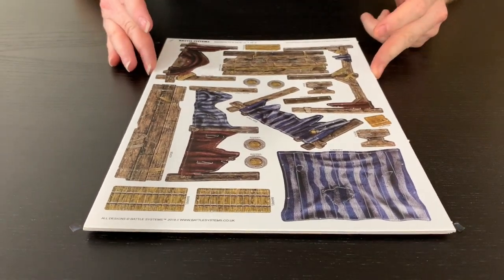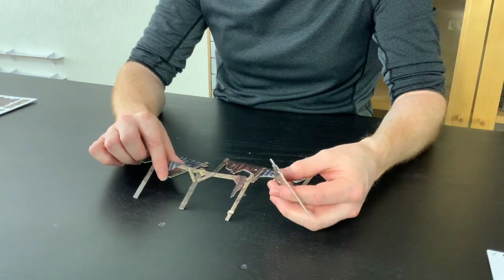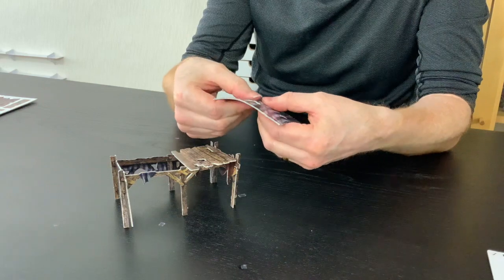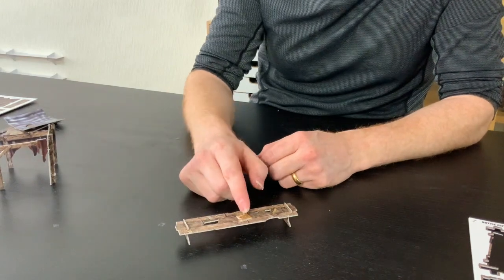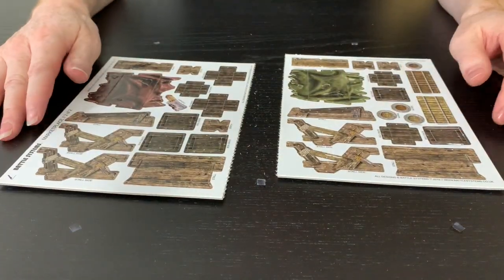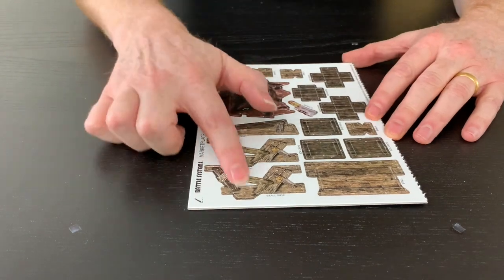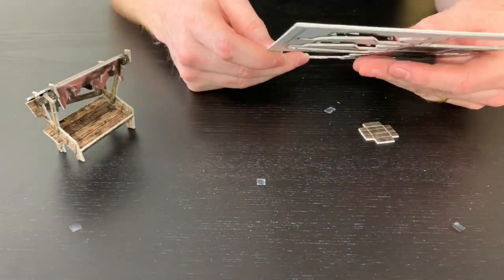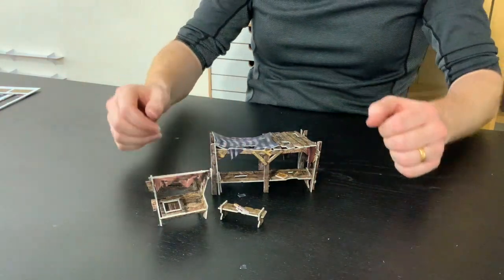Fantasy Wargames assembly - Marketplace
How to assemble the Marketplace.